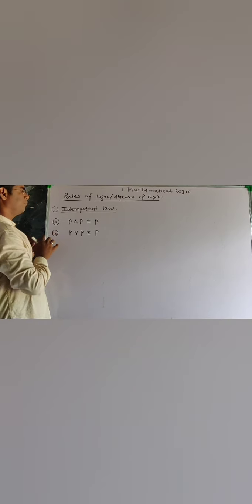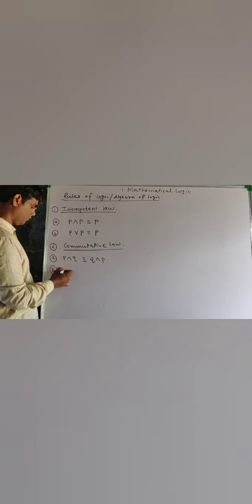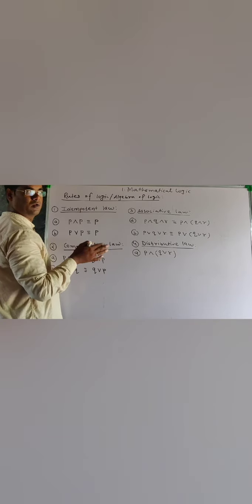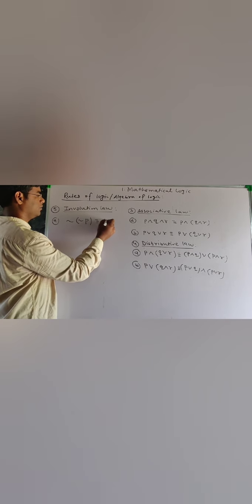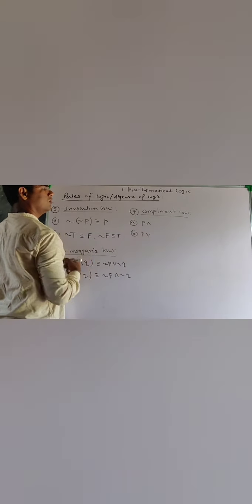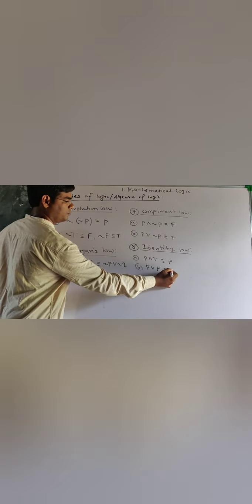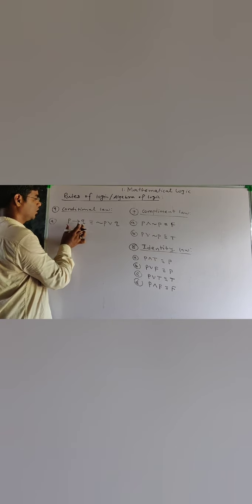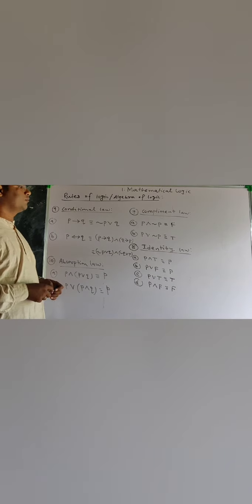MATHEMATICAL LOGIC||L7||ALGEBRA OF LOGIC||XII COMM.|| MATHS1